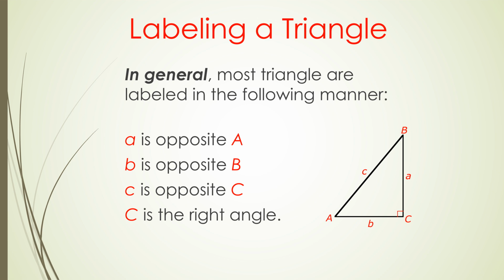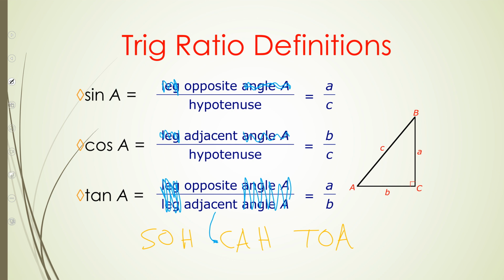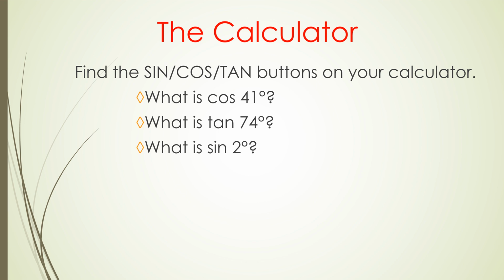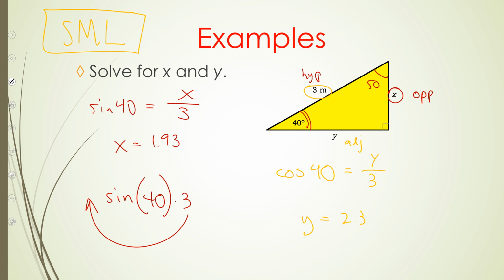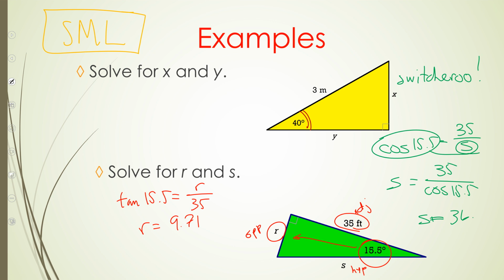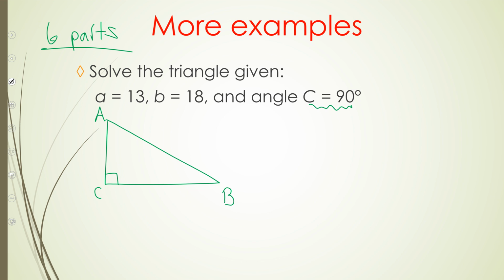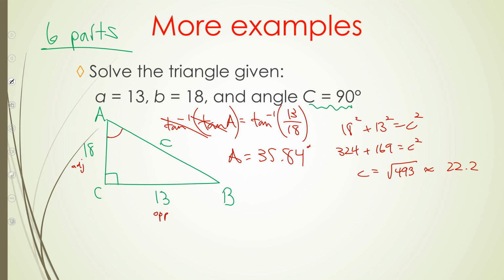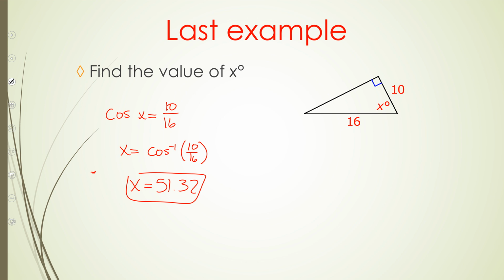Day 2 Chap 3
Introduction to right triangle trigonometry.